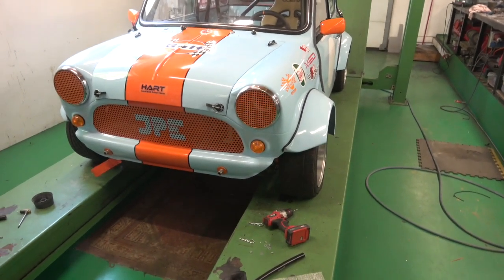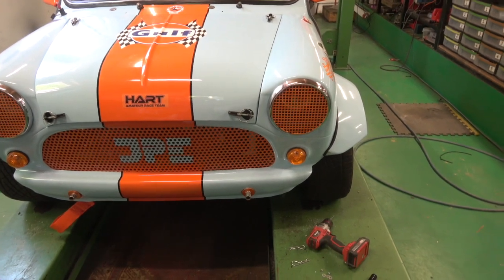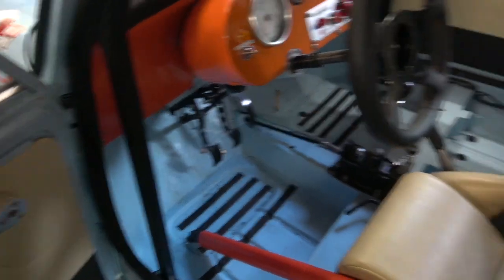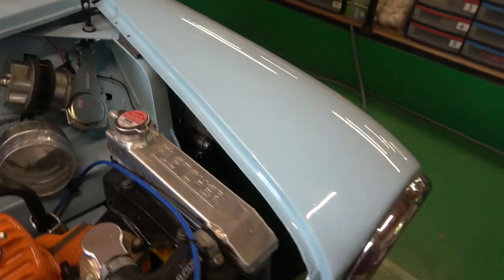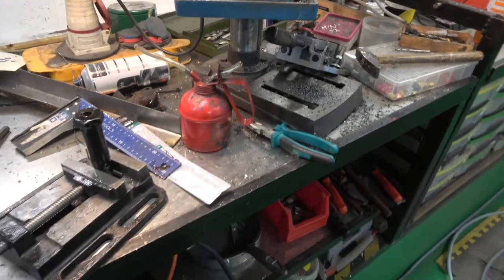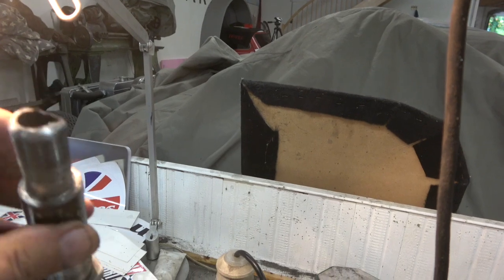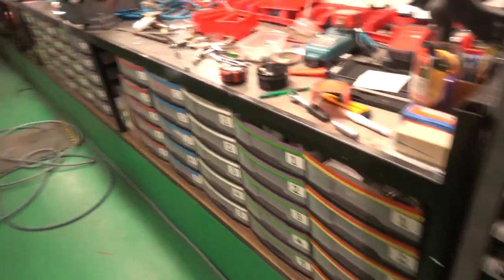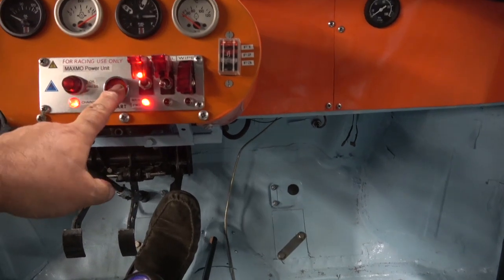Classis Mini Race / Track Car Update.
We have finished a few more jobs that needed to be done on the mini
so we can do another test on Sunday now the steering has been set up.
Watch in for the T shirt competition as i will have the weight ticket soon.